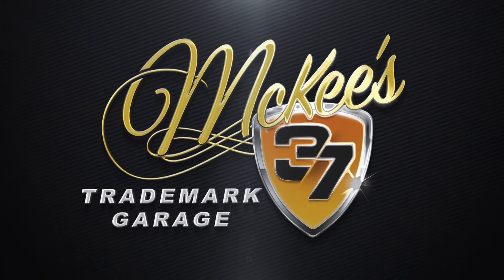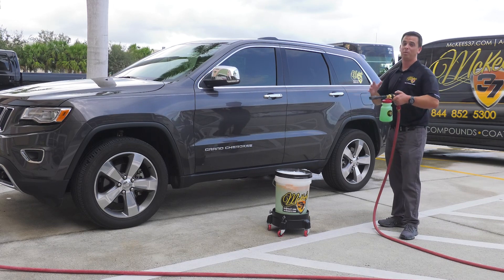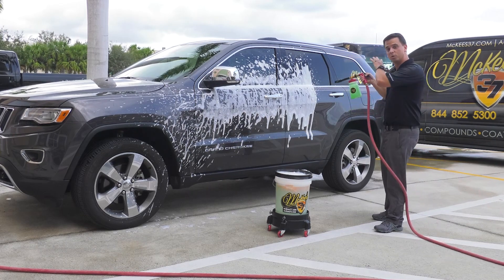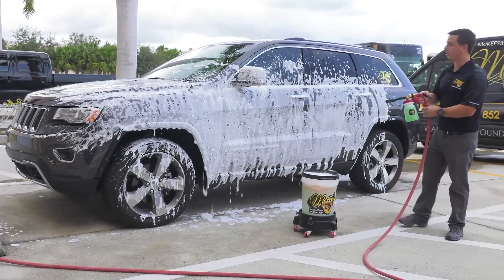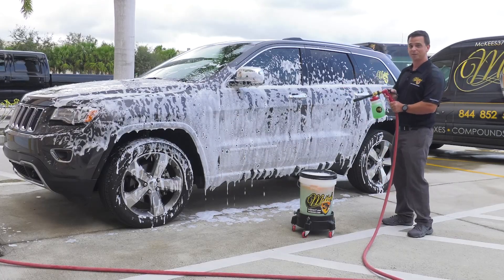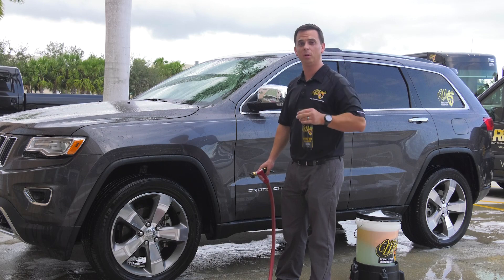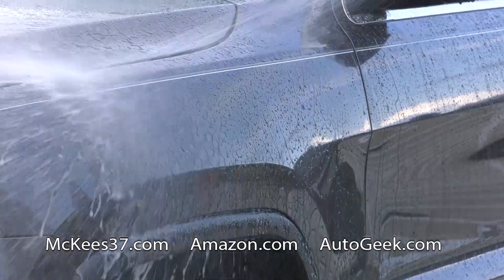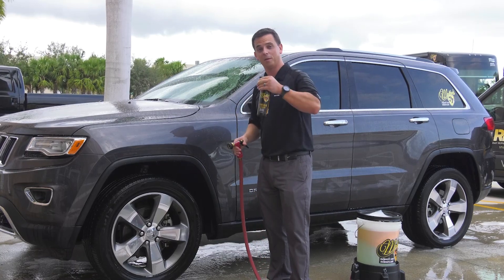Foam Gun For Washing Car - McKee's 37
Wash, coat, and protect your paint for the long haul with Hydro Blue!